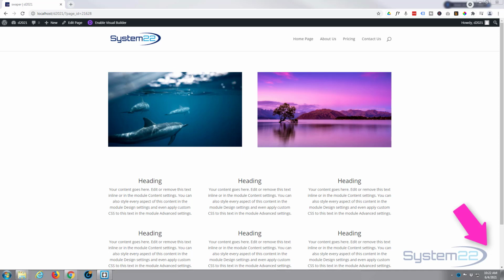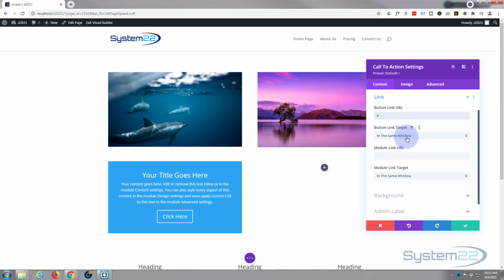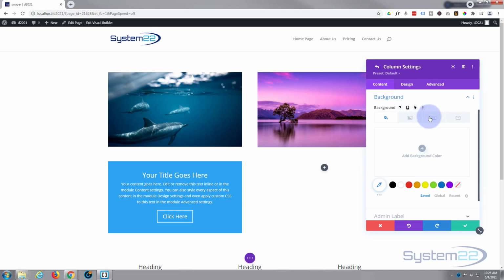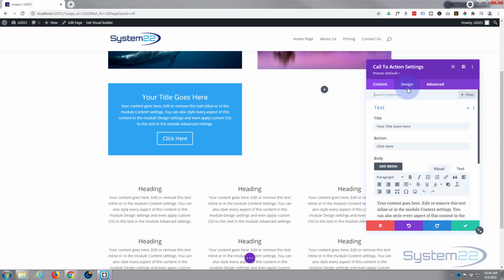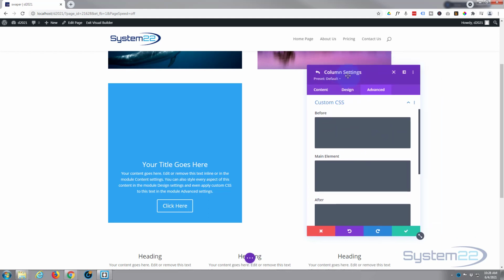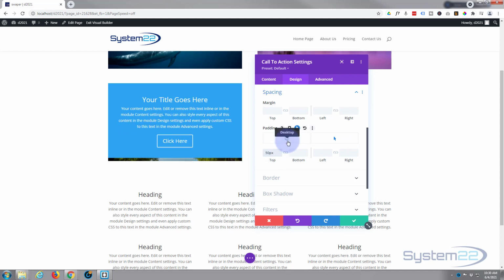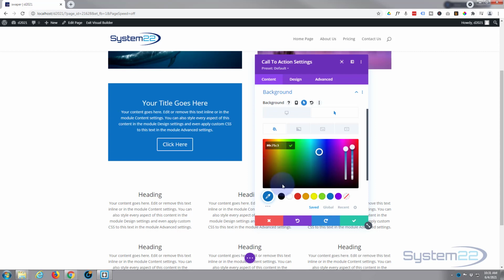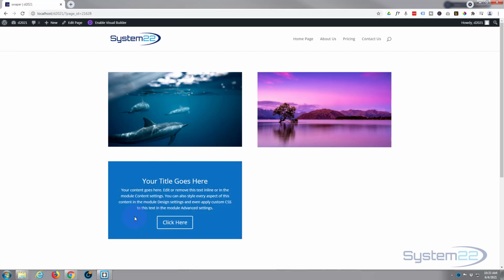Divi Theme Text Over Image CTA Slide Up With Fade 👈👍👈👍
Divi Theme Text Over Image CTA Slide Up With Fade. We are going to be using the Divi theme to create some great effects in this series of videos.
Today we will be demonstrating how to create an image to text hover effect on a Divi website. Hover effects are a great eyecatcher to have on a website, and will get peoples attention quickly, which is what you want in a website.
In this video we are going use a Divi CTA (Call To Action), module to create this effect. Once the module has been added, the title content and button link selected as desired. We are going to use the spacing options to position the Divi CTA module where we want them to be using some top padding settings in the design tab of the module. The initial image that we see in this demo is residing in the column background. So we need to go into the column, set the background, and prevent the column showing any overflow when we push the module down.
Once the elements have been positioned, we are going to go back into the Divi CTA module and use the inbuilt edit features of the Divi theme to create the hover effect itself, using simple background color swap and some padding settings on hover to achieve this effect.
So, follow along with the video and see how easy it is to create an text over image slide in right hover effect on a website using the Divi theme.

height:300px;

CHAPTERS

00:00  Intro
01:05  Add Divi Call To Action Module
01:43  Add Link For Button
02:55  Set Column Background Image
04:11  Hide Column Overflow
04:42  Styling Options
05:35  Add Top Padding To CTA Module
06:09  Add Custom CSS Code To Column
07:25  Set Hover States
09:53  Adjust Transition Duration
10:39  Result

SOCIAL MEDIA